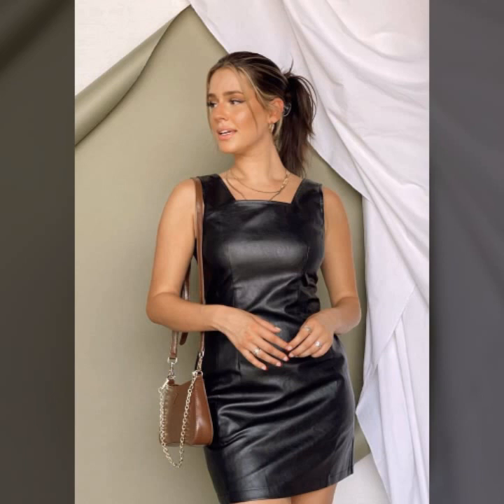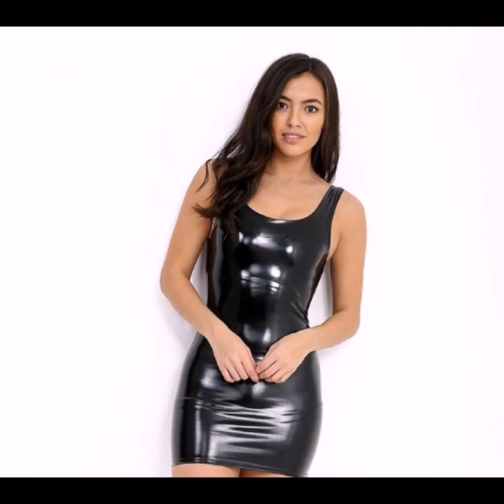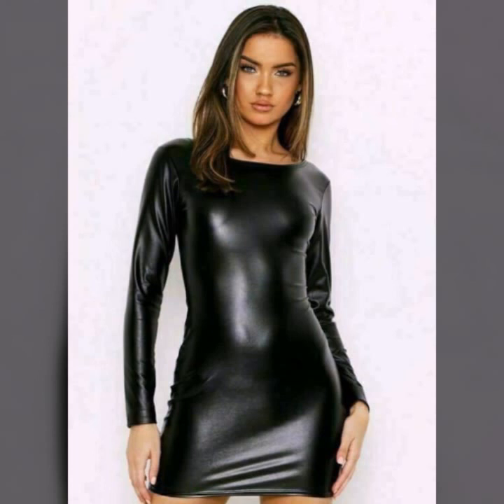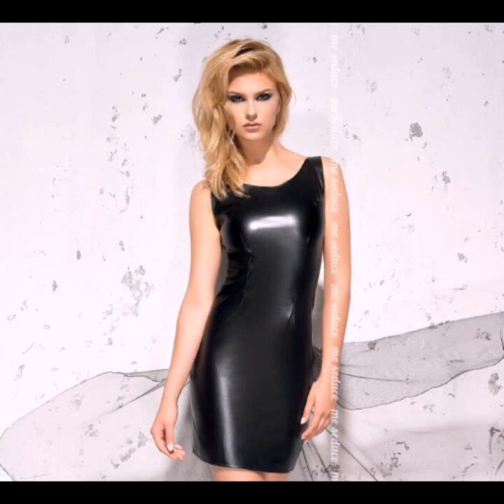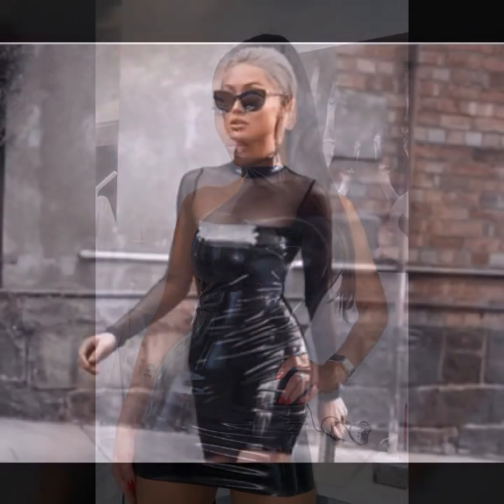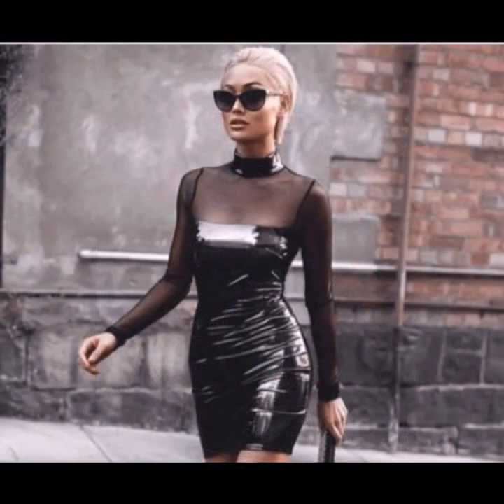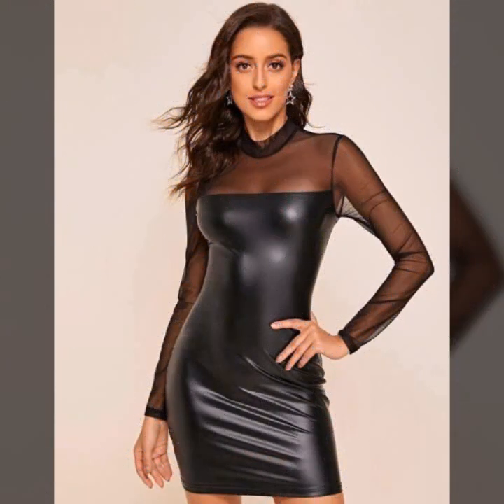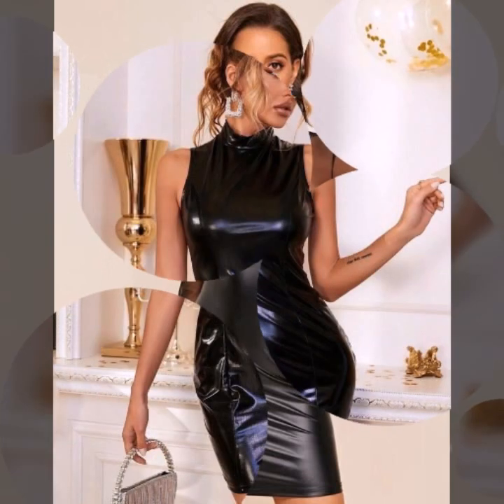Top Trending & stylish beautiful Idea's of leather mini bodycon designs